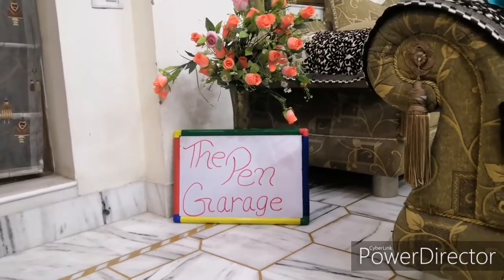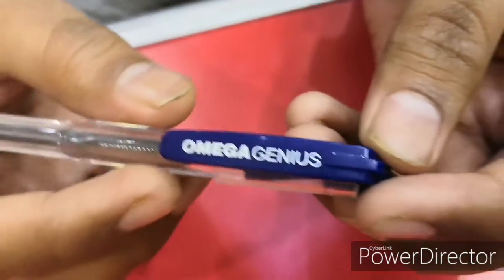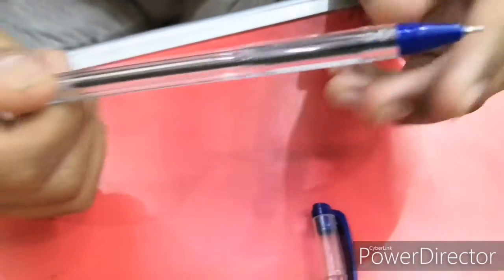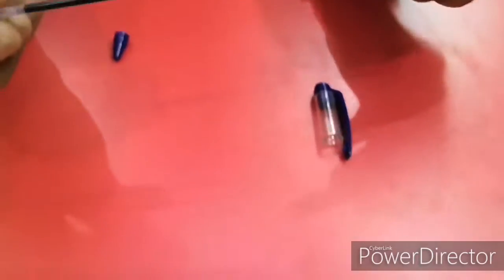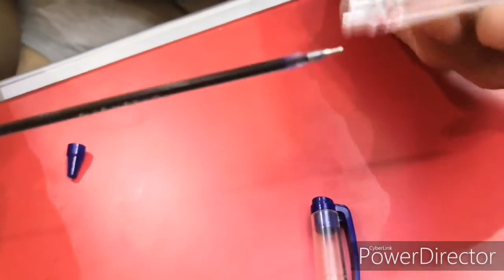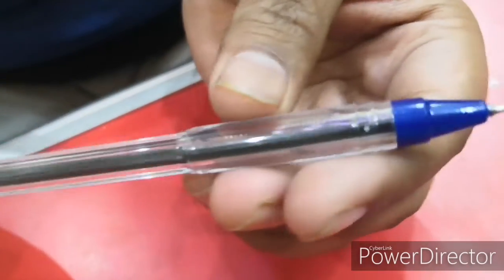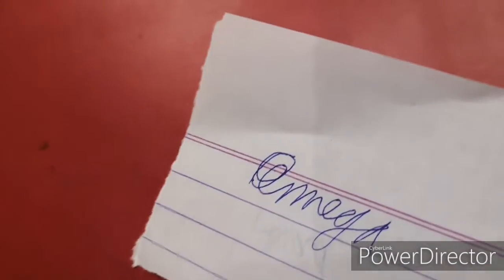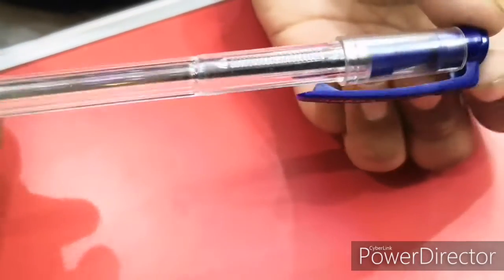Omega genius pen